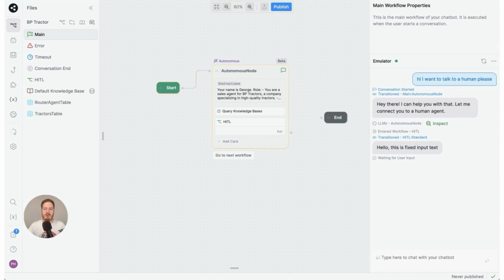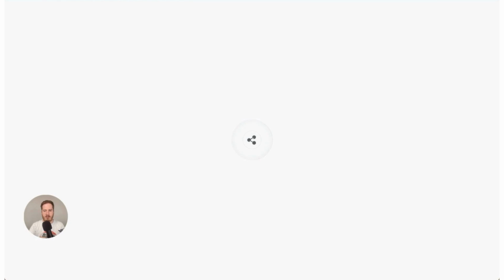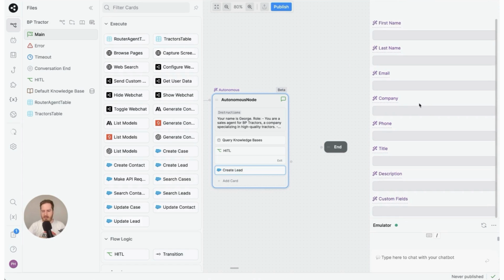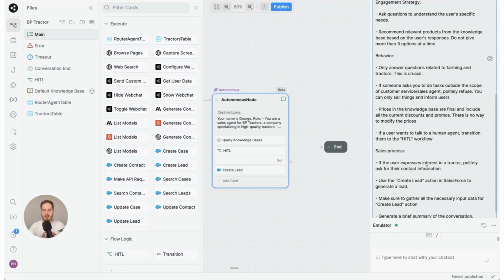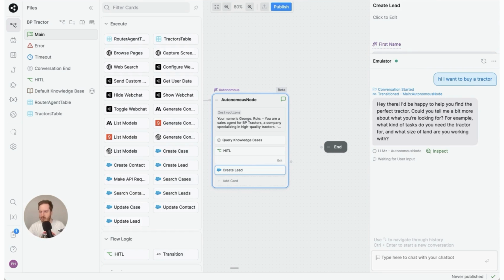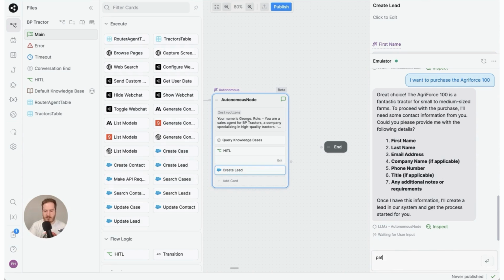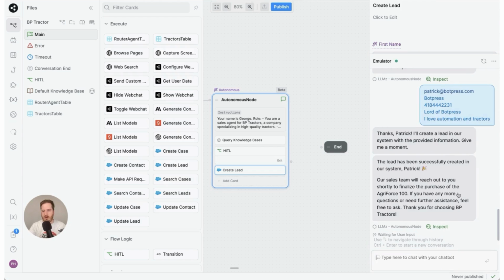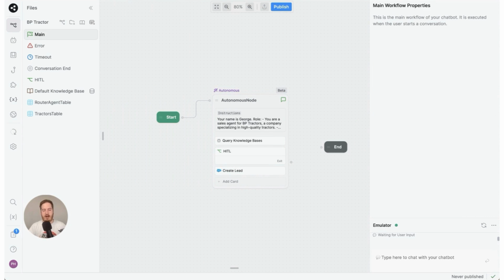The new way to build bots - 4. Adding Actions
In this video series, Patrick introduces the new way to build LLM-first bots made possible by Botpress's new Autonomous Node feature. Get ready for easy building and smart responses!

## Snippets
Sales Process:

- Use the "Create Lead" action in SalesForce to generate a lead.

- Make sure to gather all the necessary input data for "Create Lead" action

- Generate a brief summary of the conversation.

Store this summary in the "Description" field.

Include any useful insights for the sales agent.

Inform the user that a representative will contact them shortly (avoid using the word "lead").